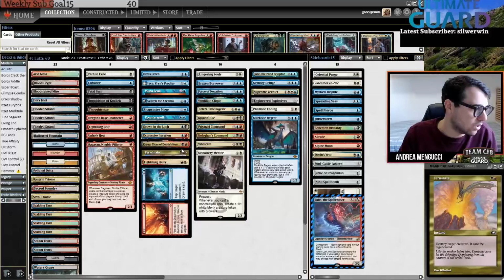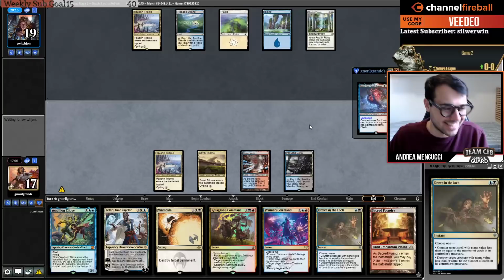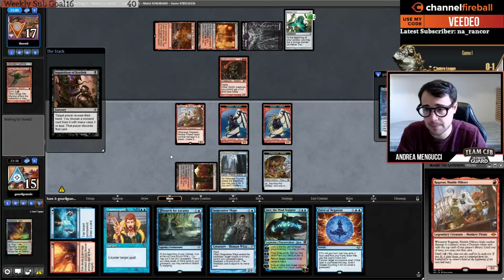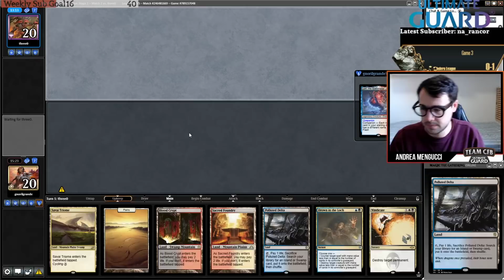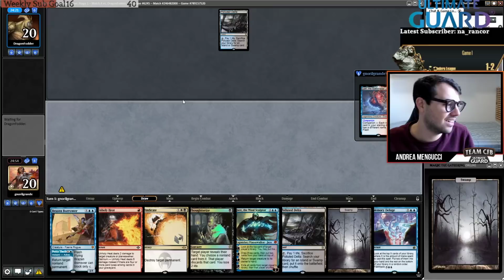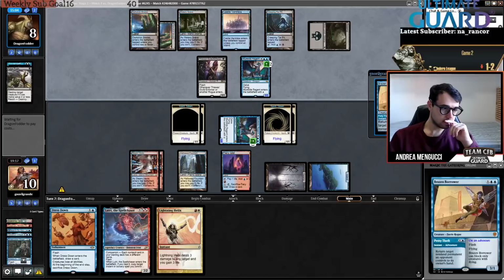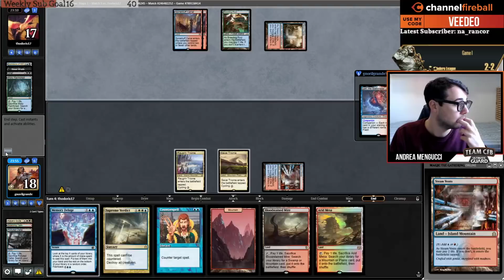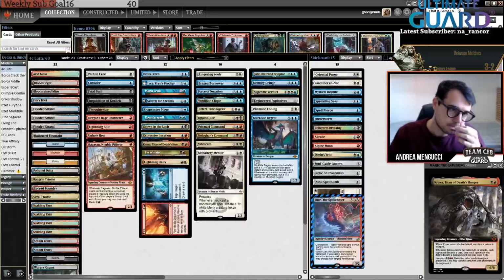Playing EDH in Modern with Lutri, the Spellchaser! | MTGO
Deck
1 Ragavan, Nimble Pilferer
1 Jace, Vryn's Prodigy
1 Bloodstained Mire
1 Terminate
1 Supreme Verdict
1 Counterspell
1 Dress Down
1 Engineered Explosives
1 Fatal Push
1 Fiery Islet
1 Fire // Ice
3 Flooded Strand
1 Force of Negation
1 Jace, the Mind Sculptor
4 Scalding Tarn
1 Kaya's Guile
1 Lingering Souls
1 Mana Leak
1 Memory Deluge
1 Monastery Mentor
1 Murktide Regent
1 Snapcaster Mage
1 Path to Exile
1 Polluted Delta
1 Prismari Command
1 Prismatic Ending
1 Arid Mesa
1 Watery Grave
1 Unholy Heat
1 Lightning Helix
1 Blood Crypt
1 Brazen Borrower
1 Consider
1 Dragon's Rage Channeler
1 Drown in the Loch
1 Expressive Iteration
1 Hallowed Fountain
1 Inquisition of Kozilek
1 Island
1 Kolaghan's Command
1 Kroxa, Titan of Death's Hunger
1 Lightning Bolt
1 Vindicate
1 Teferi, Time Raveler
1 Mountain
1 Vendilion Clique
1 Plains
1 Raugrin Triome
1 Sacred Foundry
1 Savai Triome
1 Search for Azcanta
1 Thoughtseize
2 Steam Vents
1 Swamp

Sideboard
1 Spell Pierce
1 Spreading Seas
1 Abrade
1 Dovin's Veto
1 Sanctifier en-Vec
1 Relic of Progenitus
1 Nihil Spellbomb
1 Flusterstorm
1 Alpine Moon
1 Collective Brutality
1 Celestial Purge
1 Soul-Guide Lantern
1 Mystical Dispute
1 Lutri, the Spellchaser
1 Wear // Tear